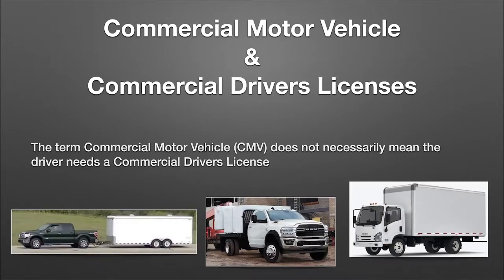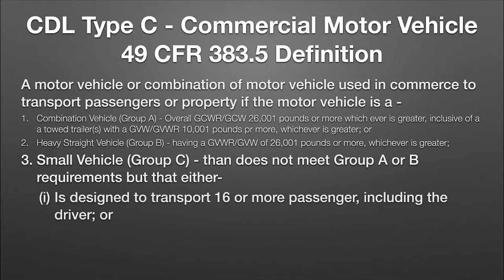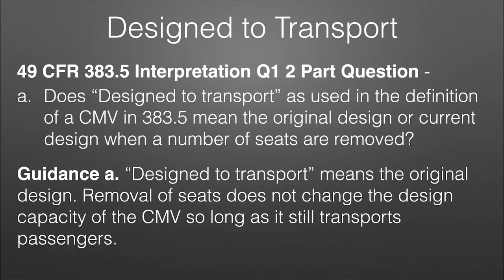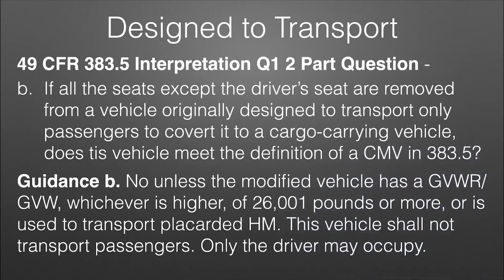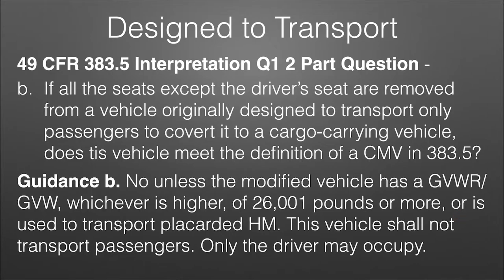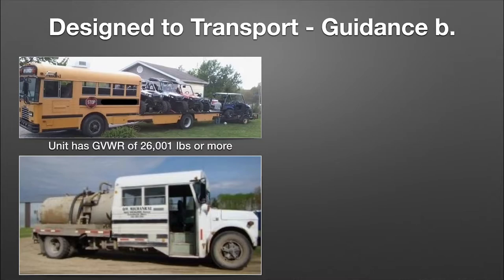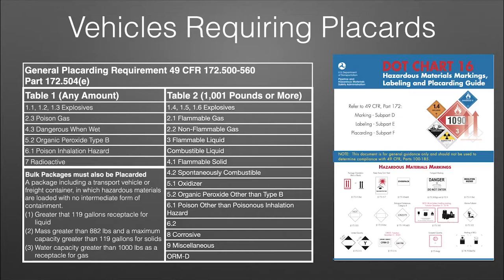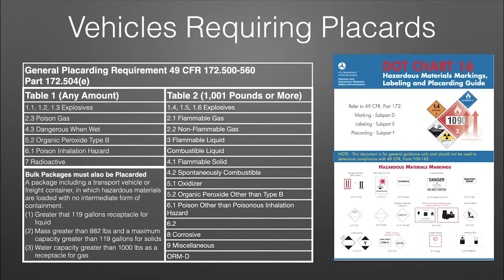How to Determine a "Class C" CDL Smaller Vehicles with either Hazardous Material or Passengers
You cannot afford to make a mistake in identifying your CDL required fleet. Driver violations of the CDL rules will result in extreme fines, costly DOT Compliance Investigations, and Unsatisfactory Safety Rating. These situations can also result in commercial motor vehicle accidents. All of which will cost thousands of dollars to correct or could even force the company Out-of-Service or Imminent Hazard.

Anyone can look at an 18 wheeler and say that is a "Class A" CDL vehicle and they can also look at a big tandem axle dump truck and say that's a "Class B" CDL required. When determining a Class C CDL it is really easy to make mistakes and put your team at risk.

Introducing the CDL Flowchart! This tool will make determining either a Class A, B, or C CDL easy. Better yet you'll be right every time!

⏱ Time Code (How to Determine a "Class C" CDL Smaller Vehicles with either Hazardous Material or Passengers)
00:00 Introduction -  Class C CDL
00:48 CLD's & Non-CDL Vehicles still require DOT Compliance
1:40 The three classed of CDL A, B, & C
2:09 Class C - 49 CFR 383.5
3:30 Designed to Transport - Removal of Seats Part A.
6:06Designed to Transport - Removal of Seats Part B.
11:20 Hazmat Placarding Requirements - Basic
13:51 CLD Flowchart - An amazing tool
16:05 Class C - Example 1 - Small Bus/Limo's
18:02 Class C - Example 2 - Small HM Placarded Vehicles
20:43 Class C - Example  3 - Small Bus with Trailer
22:52 Class C - Example 4 - Small Truck & Trailer w/ Placarded HM
25:48 Conclusion